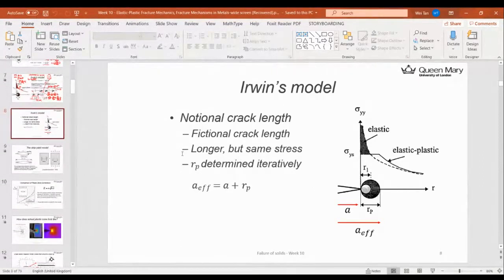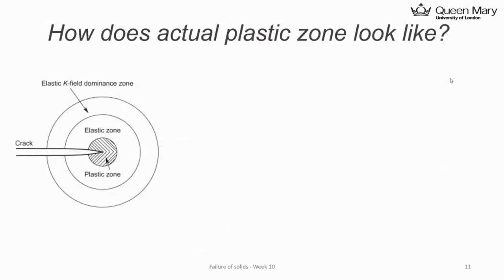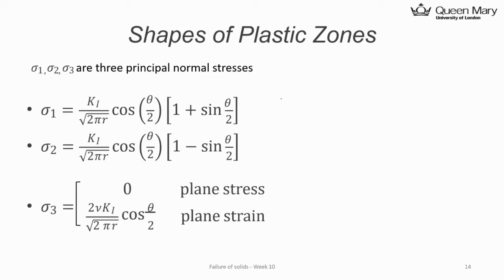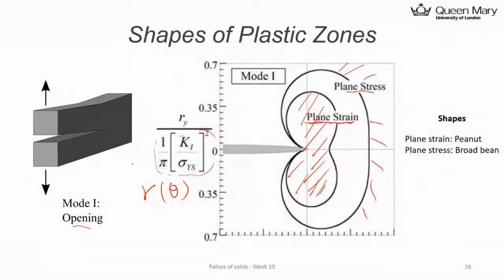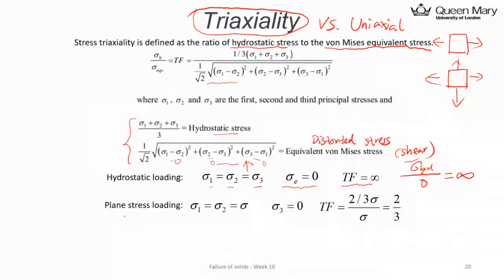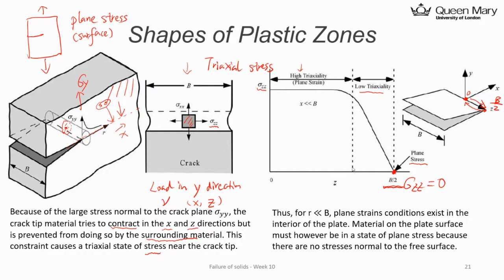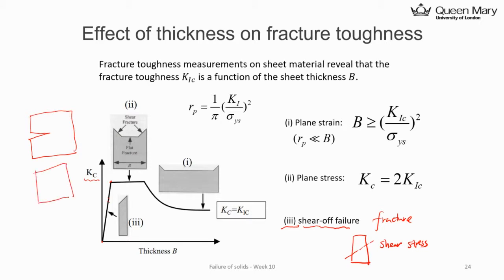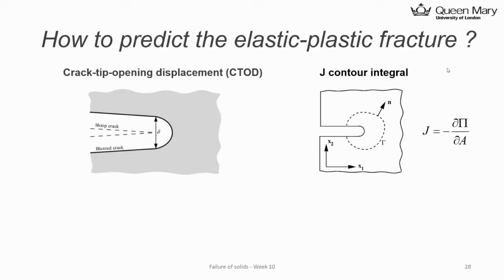Week 10: Elastic-plastic fracture mechanics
Lecture recording for the module 'Failure of Solids'

Plastic zone shape, Stress triaxiality, Conditions for linear-elastic fracture toughness test.

Reference: Anderson, T.L., 2017. Fracture mechanics: fundamentals and applications. CRC press.